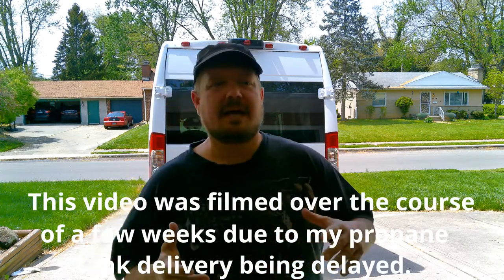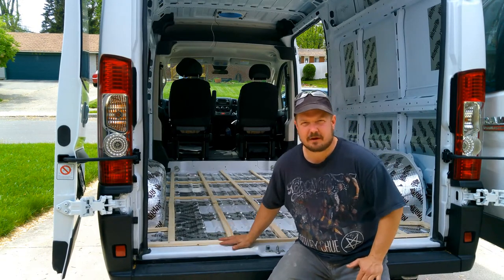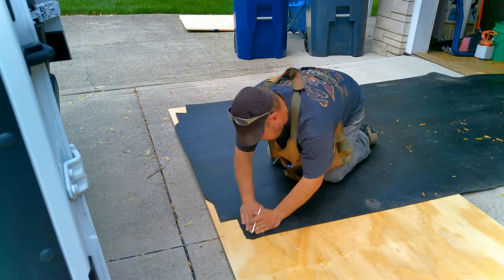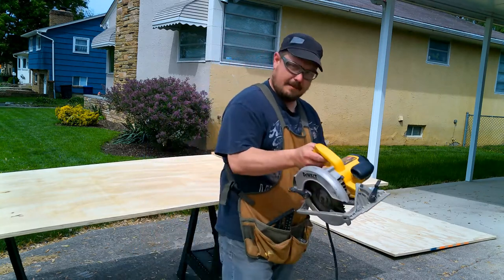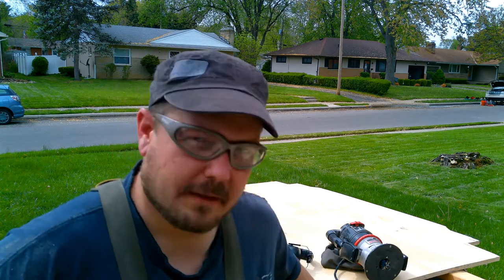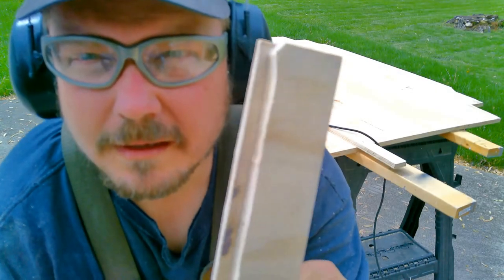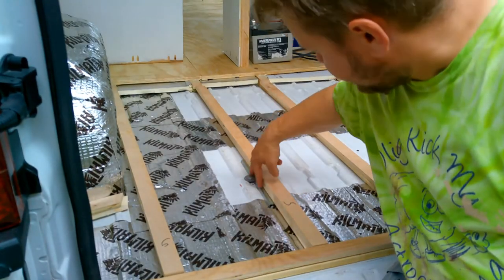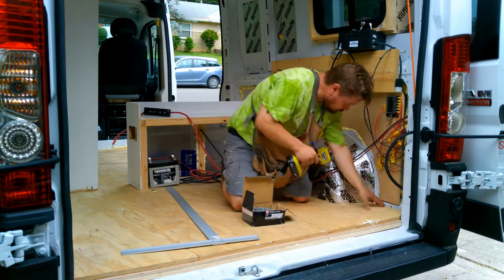Installing a subfloor in a Promaster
Build video #3. Installing a subfloor. How to run furring strips and cut out a subfloor.